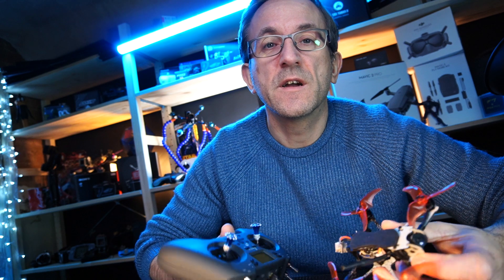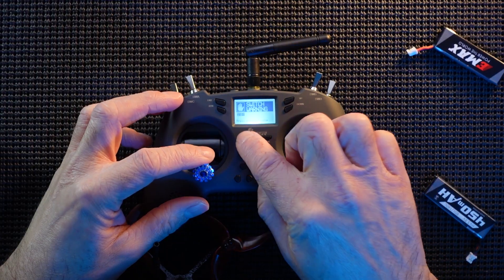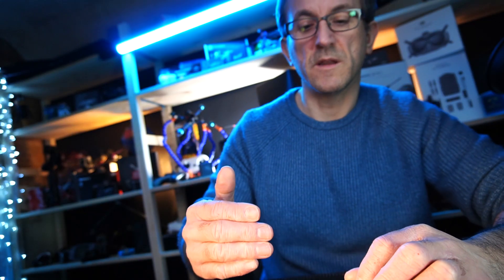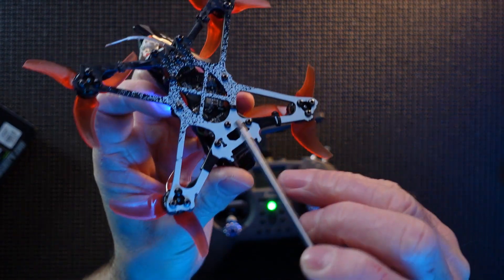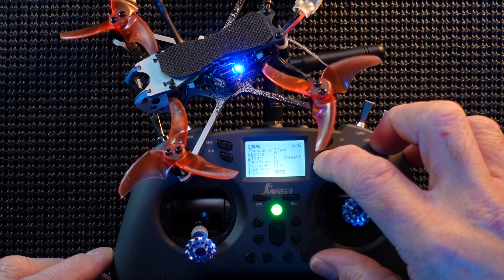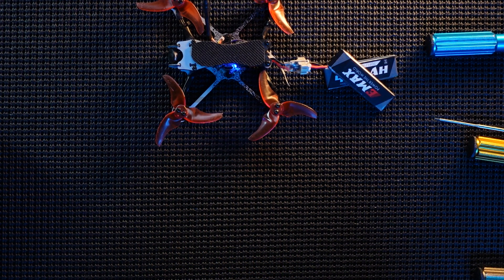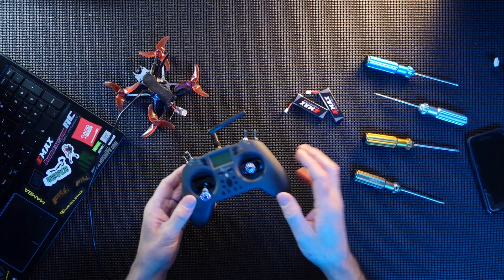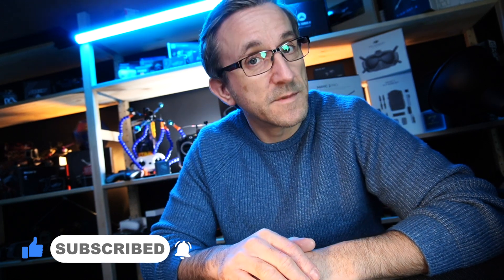How to Bind the Tinyhawk Freestyle II (2)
How to Bind the Tinyhawk Freestyle II (2) and any Emax Hawk, this video will show you how to bind your tinyhawk with the jumper T-Lite radio, also how to bind via betaflight if you are having issues.

We will be using Betaflight CLI commands: bind_rx

emax Tinyhawk Freestyle II (2) Features
Durable aerospace grade 3k woven carbon fiber
BlHeli_S ESC
F4 (MATEKF411RX Firmware) Flight Controller
RunCam Nano 2 FPV camera
More powerful VTX with 25/100/200mw power levels
Smart Audio connected
FRSKY D8 compatible
Efficient Emax 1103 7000Kv brushless motors
Avan Rush 2.5″ props

Jumper T-Lite 16CH Hall Sensor Gimbals CC2500/JP4IN1 Multi-protocol RF System OpenTX Mode2 Transmitter Support Jumper 915 R900/CRSF Nano for RC Drone - Mode 2 (Left Hand Throttle) CC2500

TBS Tango 2
Team BlackSheep has redefined the portable remote control with the TBS Tango 2. Now we're back with one of the most popular requests: a compact full-size remote! The TBS Mambo follows in the footsteps, but focuses on all of the things the Tango 2 tries not to have: a larger screen, traditional form factor with switches and potentiometers, JR module bay, replaceable batteries and trim buttons!

TBS Tracer
The TBS Tracer (XF) system is a R/C link system made for FPV enthusiasts. It features unheard of latency and performance without any of the clutter of choosing RF modes, link profiles. It just works. Two-way communications includes telemetry functionality and support for 3rd party autopilots.

The DJI FPV Goggles V2 with DJI O3 image transmission features high definition, low latency, long-distance transmission, and strong anti-interference capabilities. The DJI FPV Goggles Battery in the box supports up to 110 minutes of flight when fully charged. High definition, low latency, long-distance transmission, and strong anti-interference. Battery in the box supports 110 minutes of flight when fully charged.

FPV
FPV, has revolutionized the radio control hobby. By definition, it is a method used to control an unmanned aerial vehicle (UAV) or radio-controlled vehicle from the driver or pilot's perspective. ... A live FPV system makes precise aerial photography and videography possible.

Betaflight
Betaflight is flight controller software (firmware) used to fly multi-rotor craft and fixed wing craft. This fork differs from Baseflight and Cleanflight in that it focuses on flight performance, leading-edge feature additions, and wide target support.

Flight Controller (FC)
A flight controller (FC) is a small circuit board of varying complexity. Its function is to direct the RPM of each motor in response to input. A command from the pilot for the multi-rotor to move forward is fed into the flight controller, which determines how to manipulate the motors accordingly.

Radio Transmitter
The common frequencies used in FPV drones are 2.4GHz and 900Mhz. 2.4GHz is the standard nowadays for radio control thanks to its frequency hopping technology, which manages channel automatically to avoid interference between pilots. 900MHz is another popular frequency mostly used in long range flying.

ImpulseRC Apex 5″ Quadcopter Frame
Through a process of continous refinement and always striving to improve we have created a new breed of freestyle frame. The Apex does not compromise in stiffness or durability, so you never have to choose between confidence and performance. Unique design elements new to the FPV world make your build and maintenance more simple than ever before. Toughness of the frame itself is increased while also offering much better protection for your investment in flight electronics.